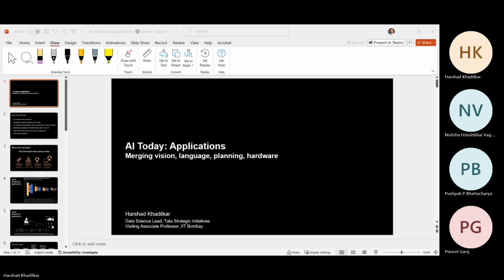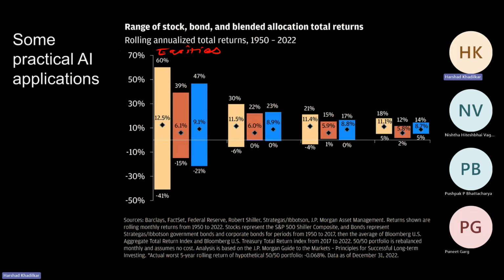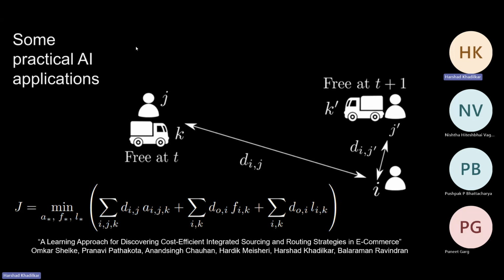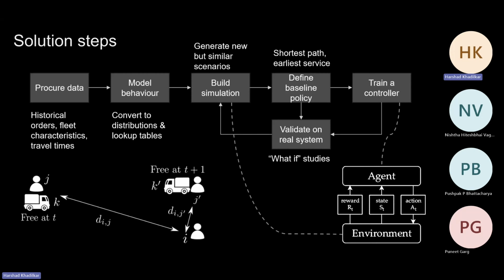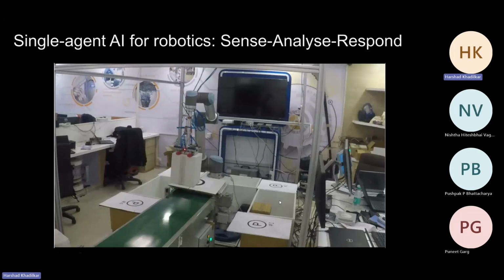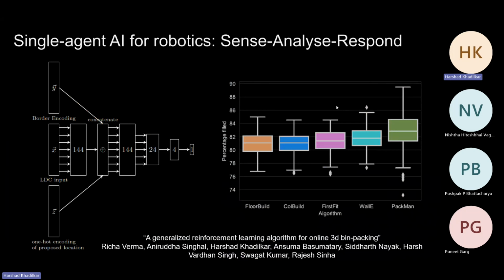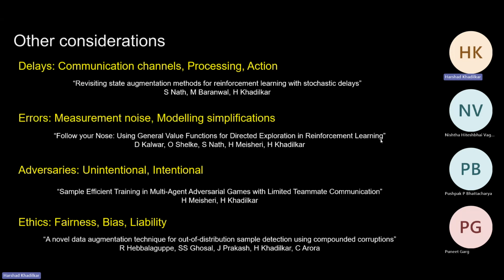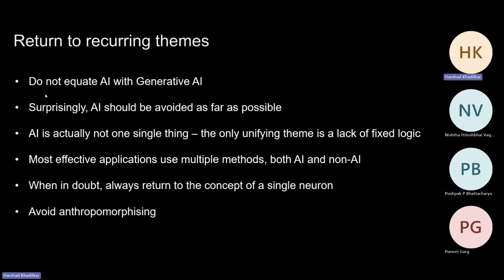Lecture 31: CS217 | AI Gets Real: Powering Robots, Logistics & Finance | IITB 2025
Why a 2% gain in robotic efficiency can save $100 million — this lecture reveals how AI powers real-world systems from warehouses to Wall Street.

Welcome to Lecture 31 of the CS217: AI-ML Course by IIT Bombay. This lecture is delivered by Professor Harshad Khadilkar, with Professor Pushpak Bhattacharya leading the course. Professor Khadilkar moves beyond generative models to discuss practical applications of AI, particularly in robotics, physical system operations, and complex optimization tasks.

Key topics covered:

- Scope of AI Applications: Understanding AI beyond chat applications, including supervised learning (Regression, SVM, Neural Networks), unsupervised learning, and reinforcement learning, often combined for practical use.
- Avoiding Anthropomorphism: Emphasizing the view of AI as mathematical models and function approximation, warning against attributing human-like intentions or plans.
- Industry 4.0 and Cyber-Physical Systems: Discussing the evolution from Industry 1.0 (mechanization) to 4.0, focusing on merging the physical manipulation capabilities of robots with the flexibility of AI algorithms for adaptive tasks and customization (e.g., car manufacturing).
- AI in Finance: Application of AI in managing investment portfolios, dealing with market volatility, and tailoring strategies to individual customer goals and time horizons using optimization techniques.
- Logistics Optimization (The Amazon Problem): Detailed breakdown of using AI to solve large-scale vehicle routing problems for delivery fleets, minimizing costs (distance/fuel) under constraints like delivery time windows. Formulation as an optimization problem with objective functions and decision variables.
- Reinforcement Learning (RL) Introduction: Contrasting supervised, unsupervised, and reinforcement learning. Highlighting RL's use when optimal solutions aren't known beforehand, learning through feedback based on objective function evaluation.
- Parcel Packing Optimization: A case study using RL and computer vision (CNNs) for robotic parcel packing to maximize space efficiency in bins/trucks, demonstrating significant economic impact from small efficiency gains.
- Multi-Agent Systems and Game Theory: Addressing the complexity of coordinating multiple AI agents (e.g., different warehouse robots/managers), requiring negotiation and concepts from game theory to handle decentralized objectives and information.
- Challenges in Physical AI: Discussing inherent issues like physical delays, modeling errors, sensor inaccuracies, and the need for robust sense-analyze-response cycles.
- Ethical Considerations: Introduction to ethical dilemmas in AI decision-making, referencing the Trolley Problem and the importance of handling out-of-distribution scenarios.
- When to Use AI: AI is most valuable when traditional optimization methods are infeasible due to problem complexity or lack of formulation.

This lecture bridges theoretical AI concepts with tangible, real-world industrial and financial applications, showcasing how AI tackles complex optimization and control challenges.